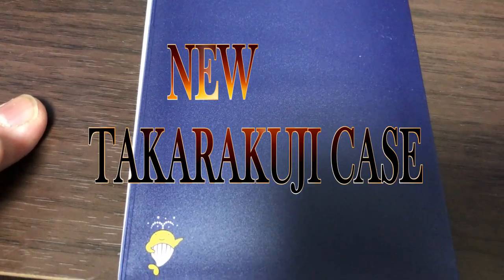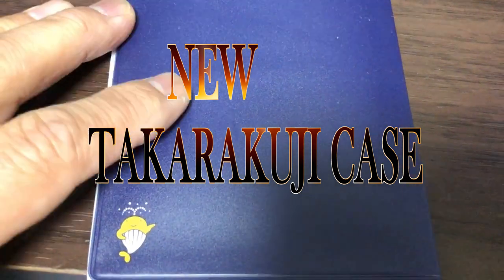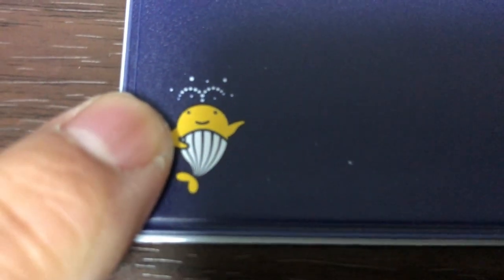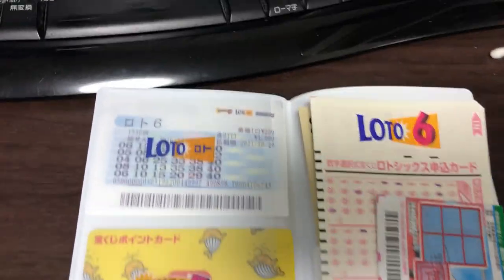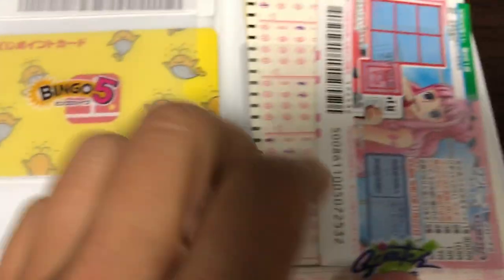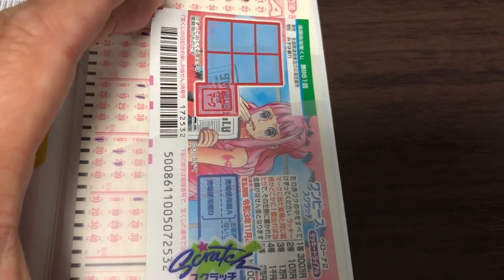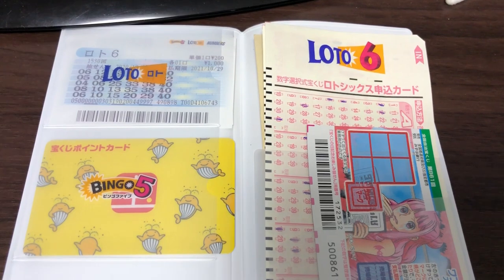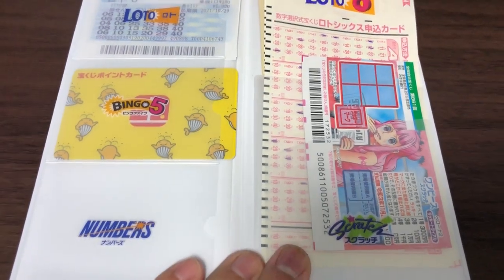HURRY UP & GET A NEW TAKARAKUJI CASE AT A TAKARAKUJI STAND! LIMITED TIME ONLY!